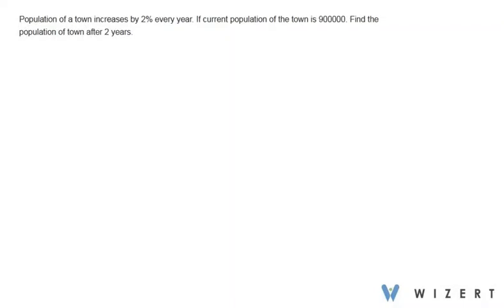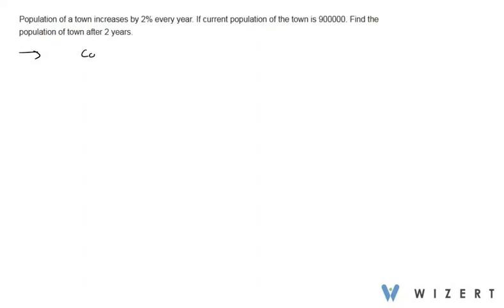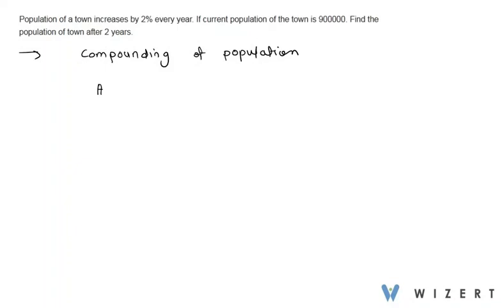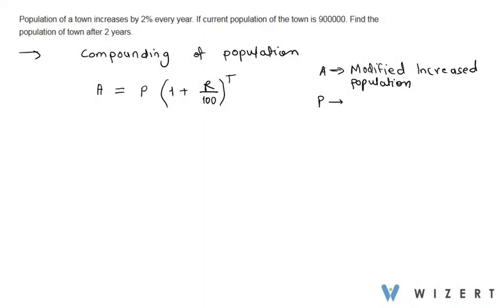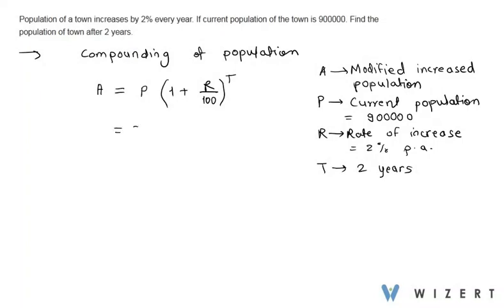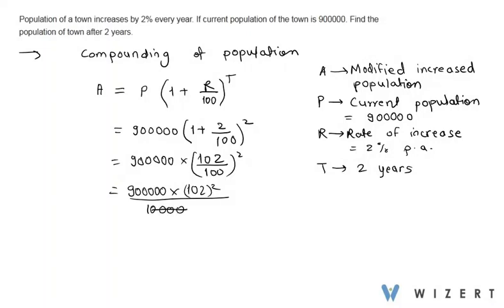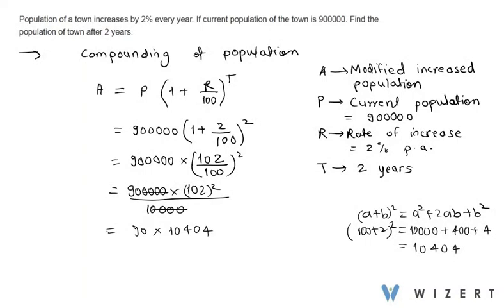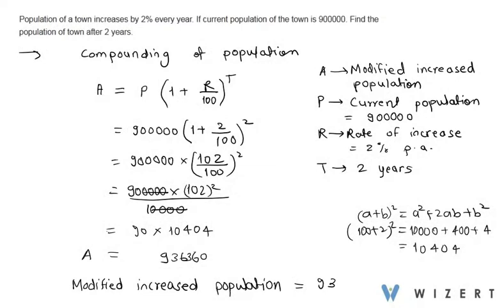Math Tests And Maths Compound Interest worksheets for Grade 8 - Set 1612507362